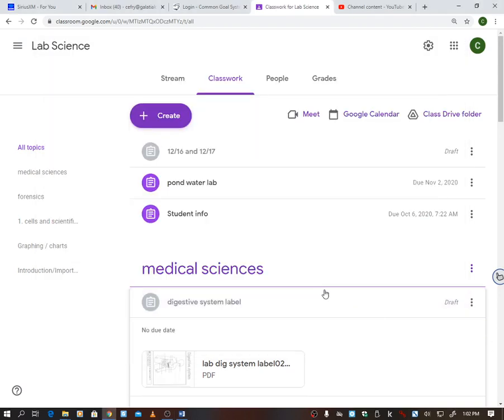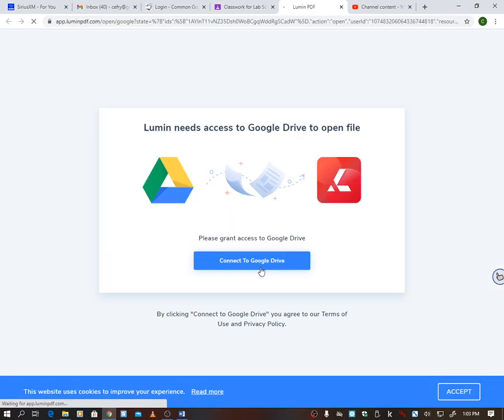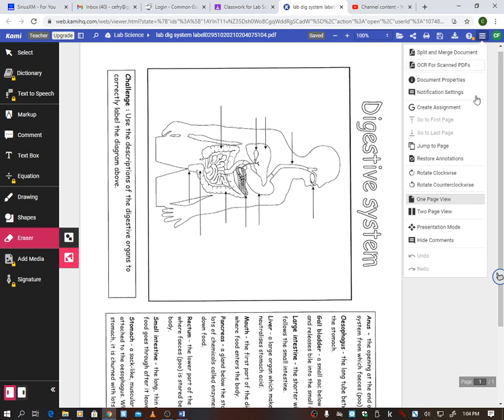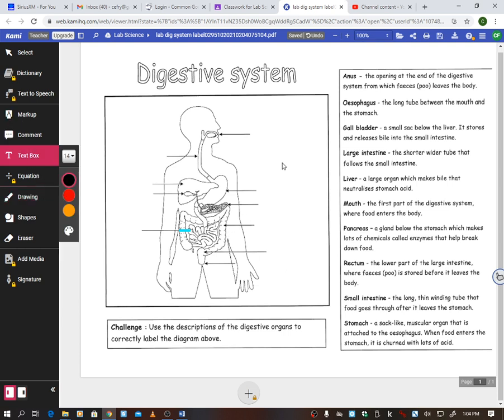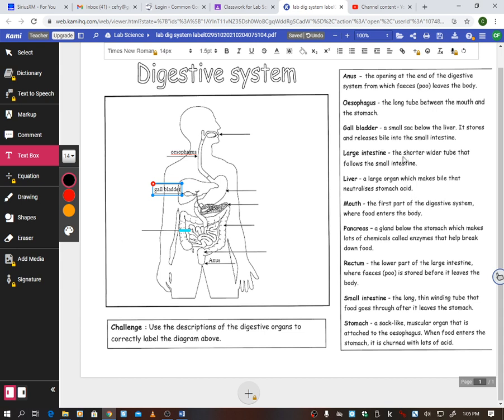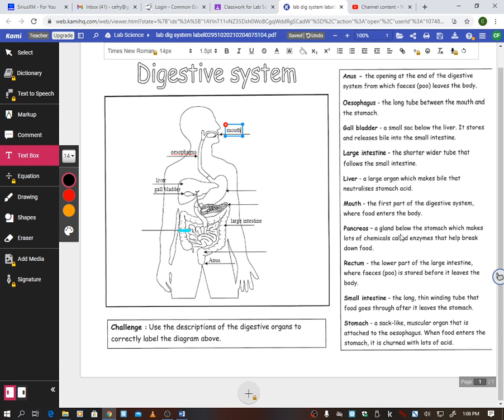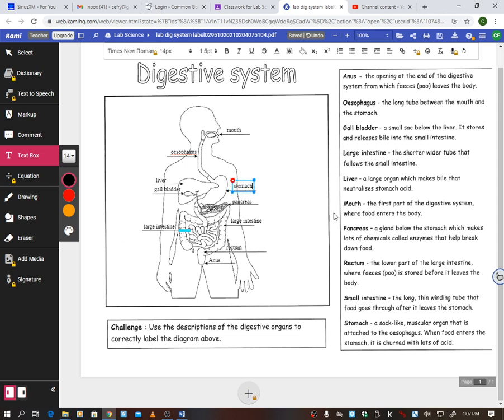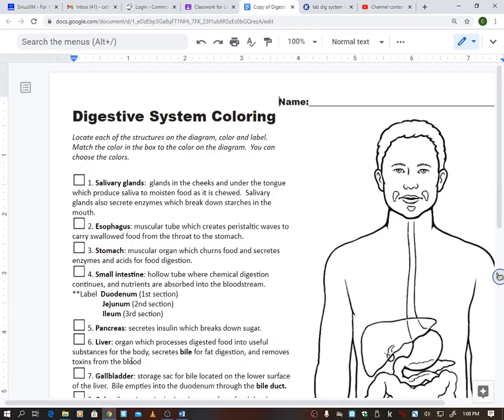lab science digestive system wkshts